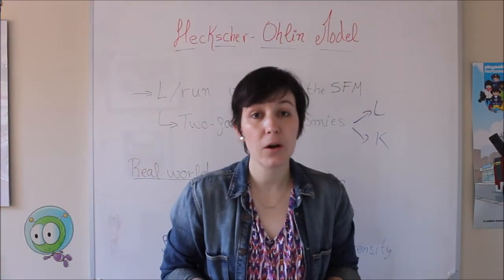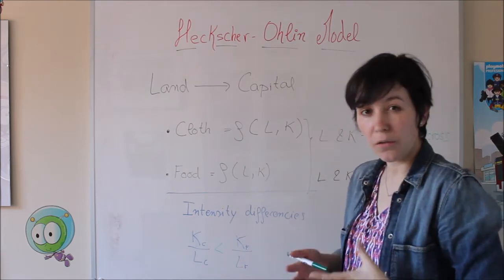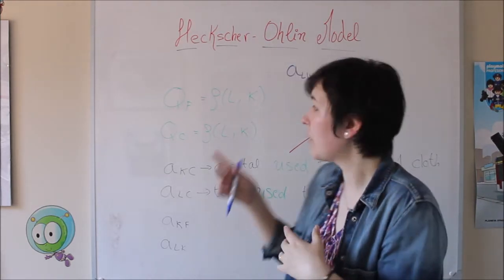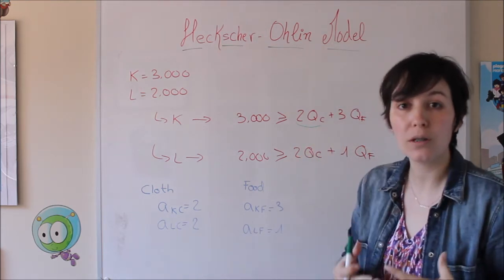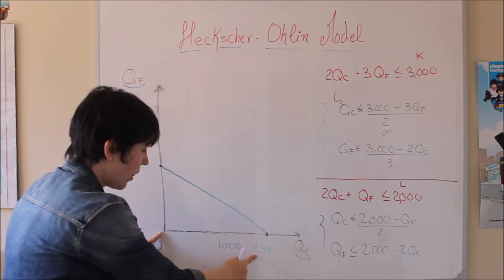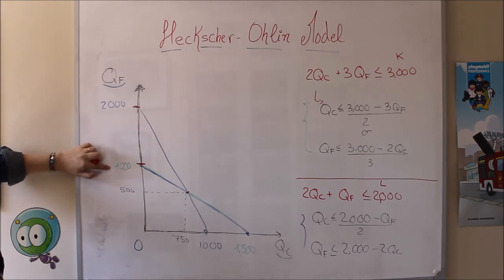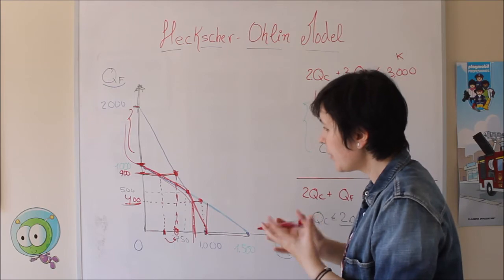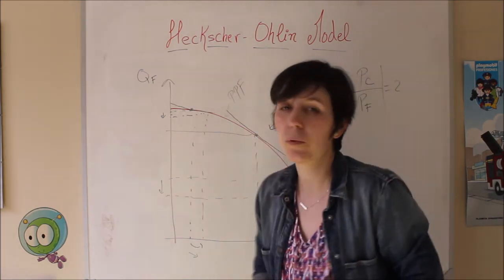Heckscher Ohlin Model Part 1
Here we are going to see the main assumptions of the Heckscher Ohlin Model.
We will start from the closed economy case.
We are going to see how is the Production Possibility Frontier (PPF) and why it has a concave shape.